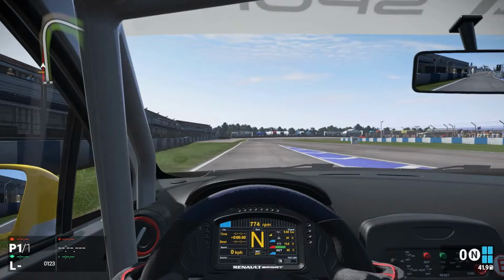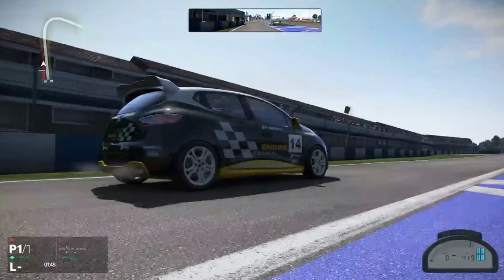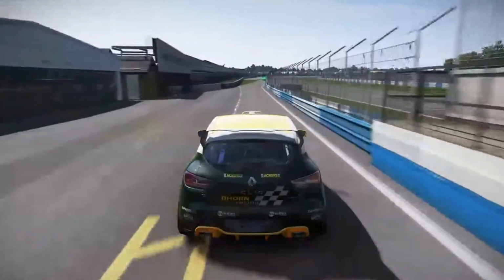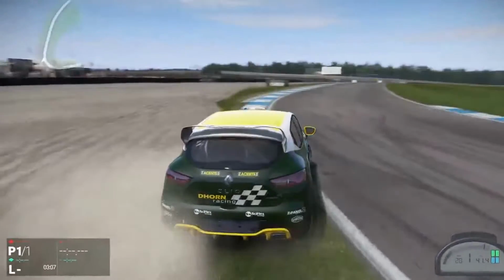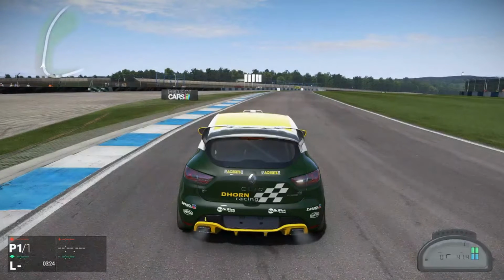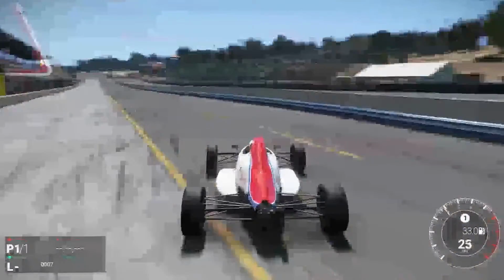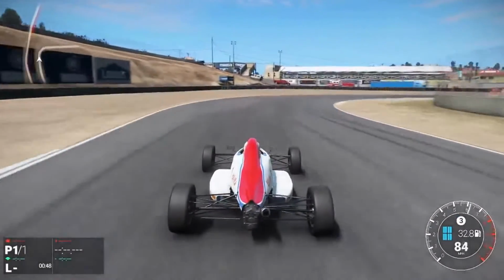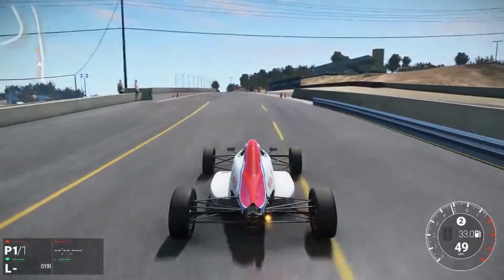Project Cars - Know Your Track Limits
Here is a quick video about track limits and how to avoid penalties. Sorry if the quality is a little off.

My Top Pareon's:

1) White3260

Get a Loot Create here and get a discount of about 10% or $5 off your first Create Loot Creates are a monthly box of random goodies for geeks and game fans.